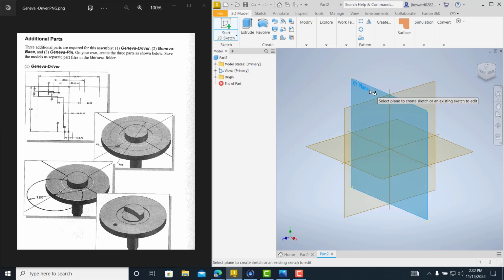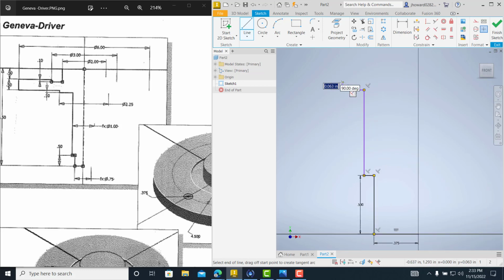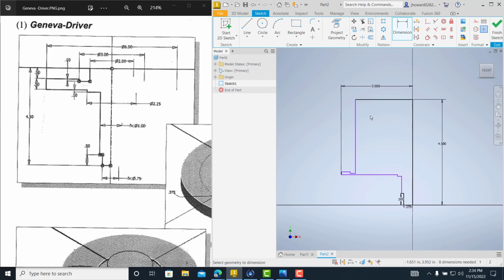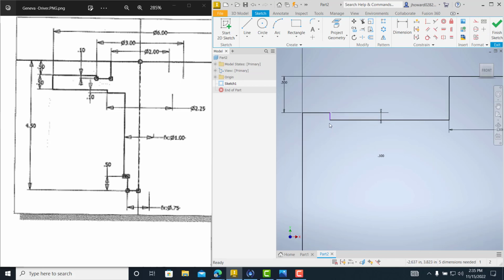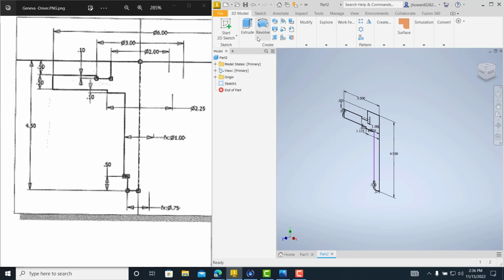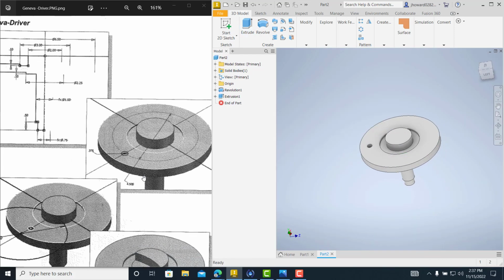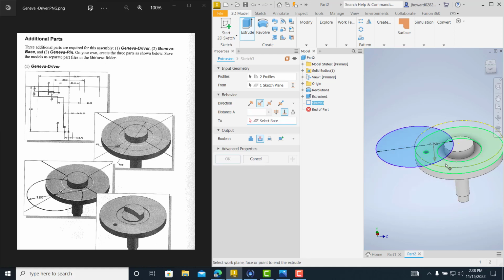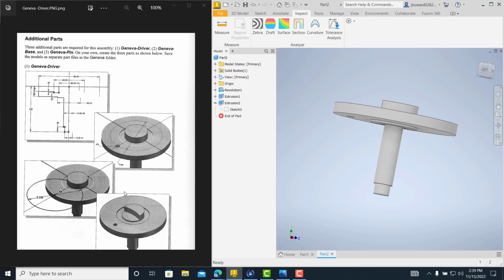CAD 201 Module 7 Geneva Driver